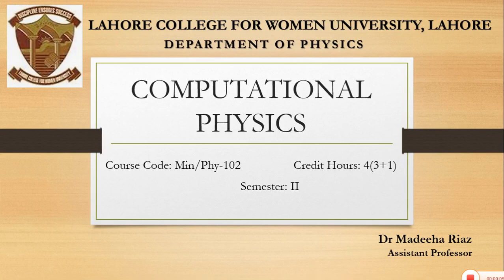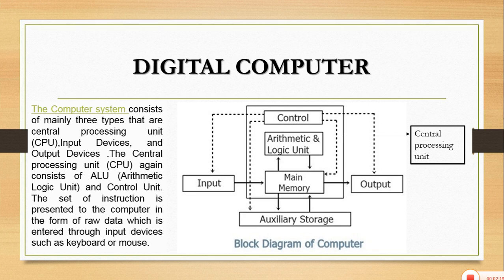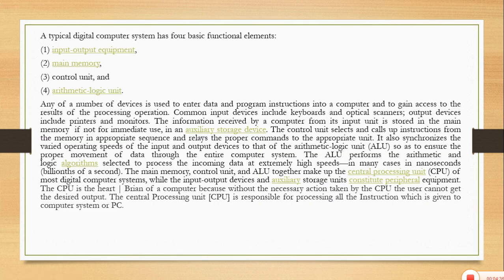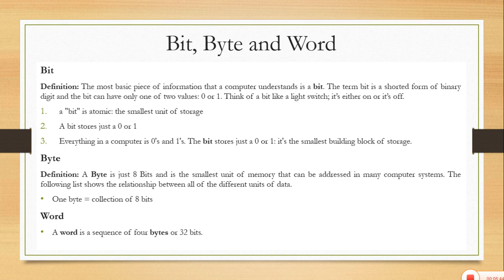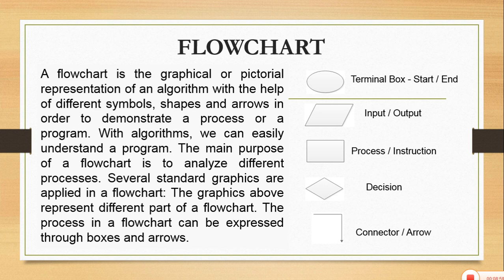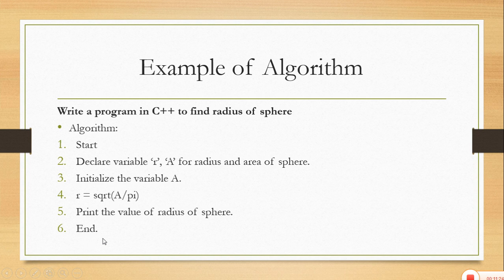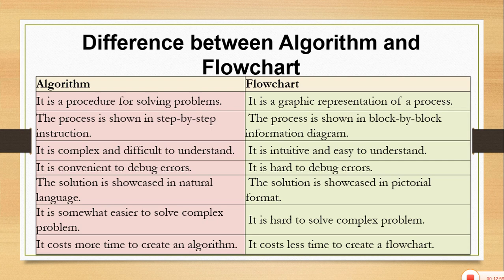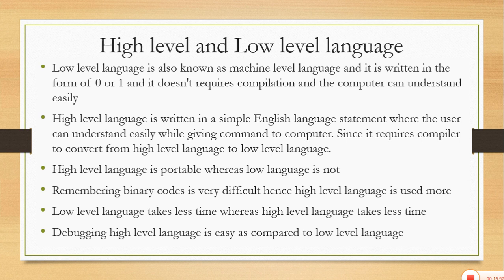Lecture No 1: Computational physics introduction to computer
computer architecture